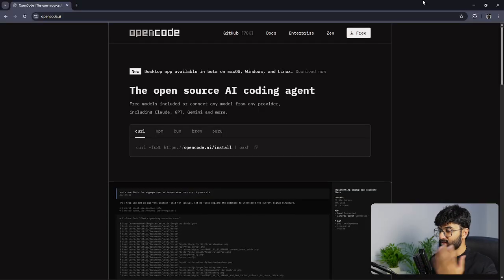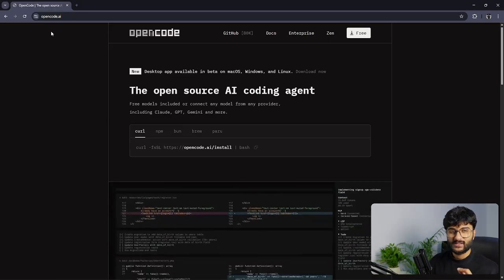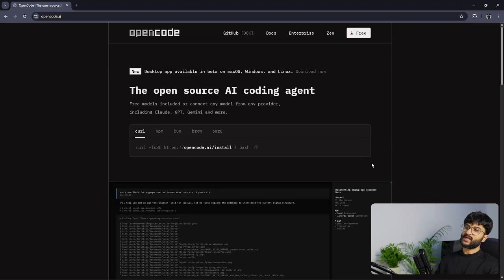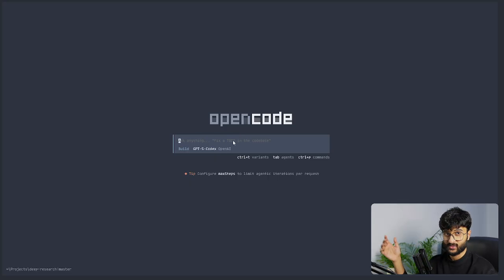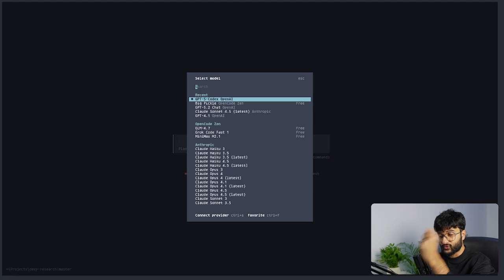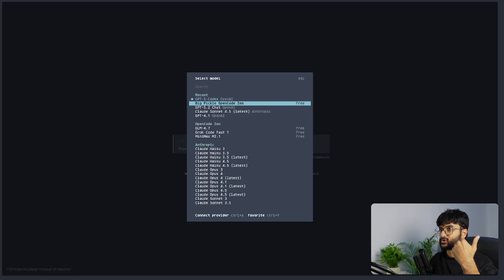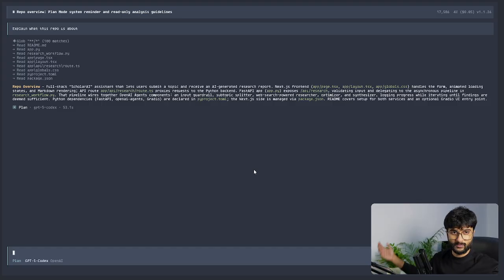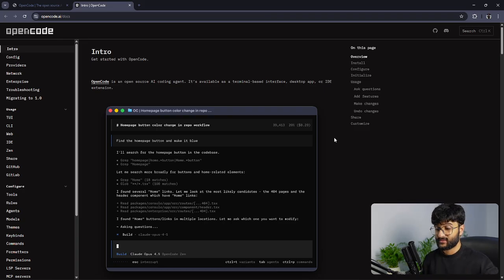My Love for OpenCode (and why it beats claude code)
OpenCode is the open-source coding TUI that finally rivals CloudCode, and it just replaced my daily Claude workflow.

I walk through the plan/build agent workflow, theming tricks, and the real API cost math so you can decide when OpenCode beats Anthropic's CloudCode for production AI engineering.

- AI engineers struggling with AWS deployment
- Python developers moving from notebooks to production
- Teams building LLM applications that need to scale
- Anyone who wants production-first AI guidance

## Chapters
00:00 Discovering the AI Tool King
01:01 GUI vs. TUI: Understanding Interfaces
01:50 Why OpenCode Stands Out
03:02 Open Source Magic Behind OpenCode
03:56 Cost Dynamics: CloudCode vs. OpenCode
05:13 Hands-On with OpenCode
06:00 Navigating OpenCode's Clean Interface
07:09 Switching Between Modes in OpenCode
08:09 Exploring Themes and Models
09:14 API Costs: The Hidden Price Tag
10:28 The Politics of AI Tool Pricing
11:56 Planning and Building with OpenCode
13:03 Final Thoughts: Why OpenCode Excites

**Want more production AI content?**
- Comment with your biggest deployment challenges